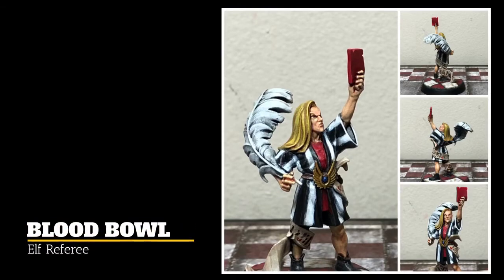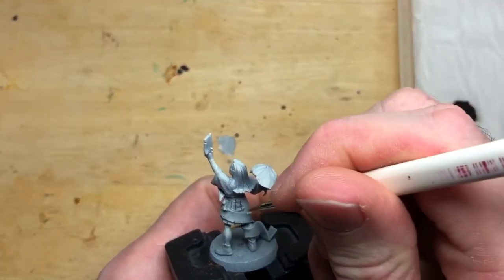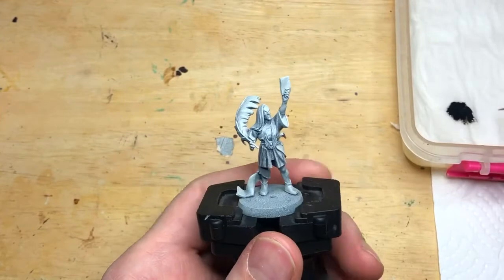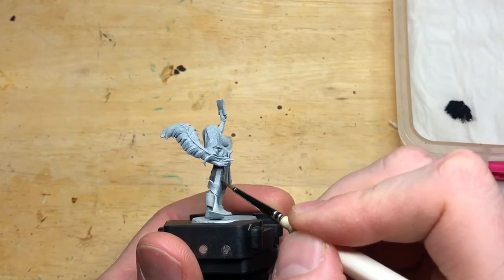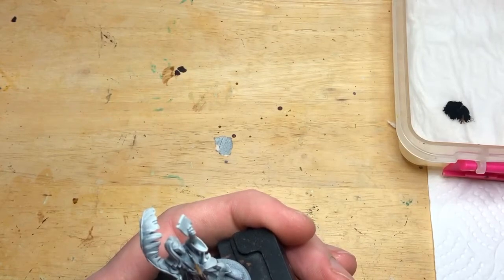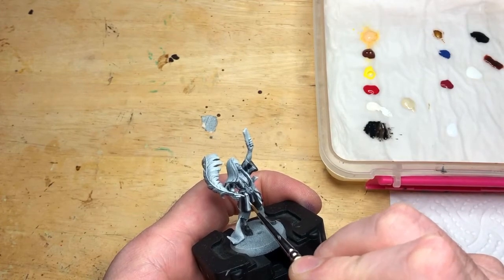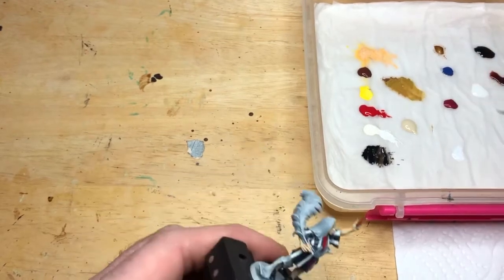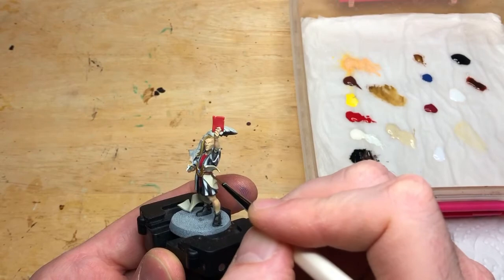Blood Bowl - painting the elf referee - stripes!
Elf referee on the painting table today

Colours used

Base coat sprays
Army painter black
GW wraithbone

Black - GW abaddon black
Skin - Vallejo flat flesh 70955
Clothes - Vallejo flat red 70957
Hair - Vallejo deep yellow 915
Belt/pouch - Vallejo flat brown 984
Parchment/feather highlight - bone white 72034
Gem - GW macragge blue
Gold - GW retributor armour

Washes
Vallejo black shade 201
GW reikland fleshshade

Mediums
Vallejo thinner medium 70524